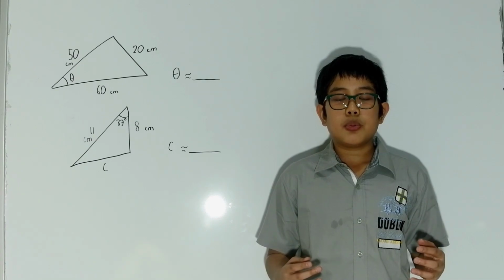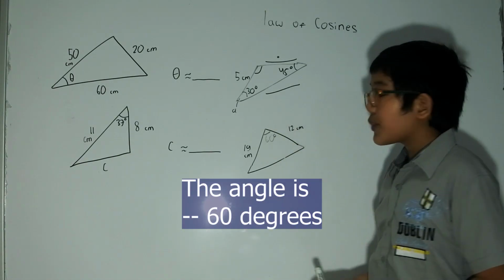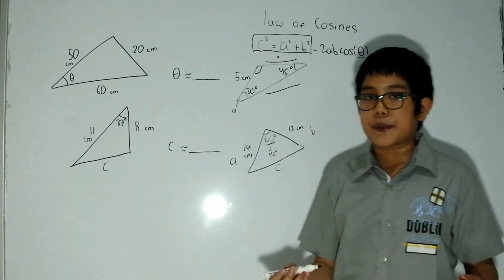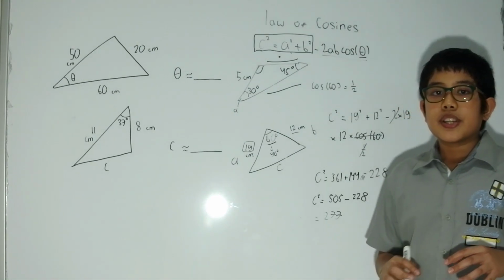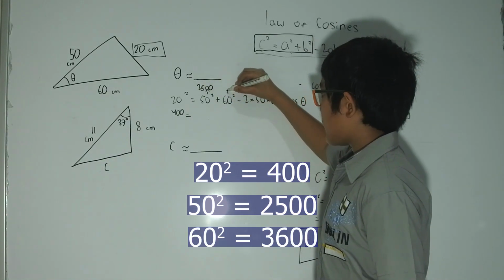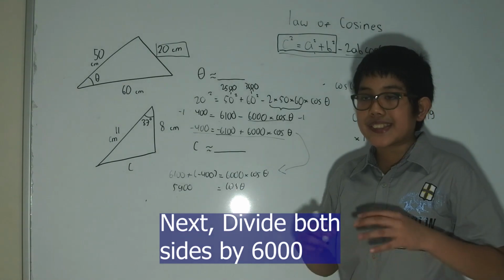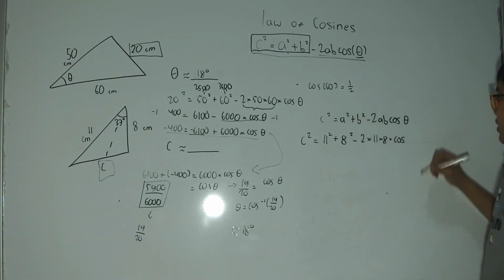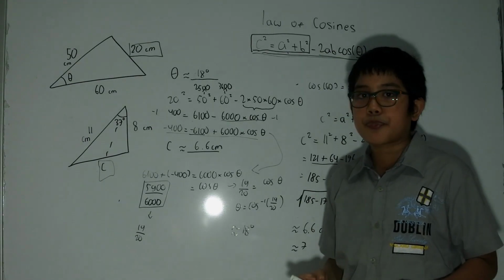Law of Cosines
In this video, I'll be discussing about the Law of Cosines. The law of Cosine is an ingenious, man-made system that can be used to find the missing angles and sides of a triangle. Basically, the Law of Cosine is an extension of the Pythagorean Theorem, so that it can be used for any triangles, so that it was not limited to Right-angled triangles.
I hope that this video is going to useful and informative for those who are struggling with trigonometry.

And, don't forget to check out my next video -- The Proof of the Law of Cosines!

Timestamps:
0:00 Intro
2:06 Law of Cosine
7:11 Question 1
11:22 Question 2
14:06 Outro